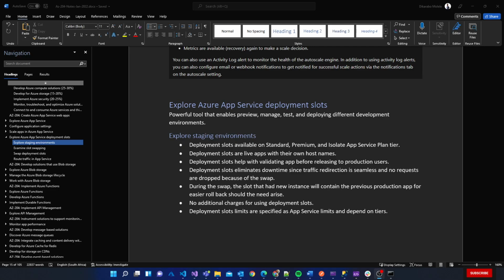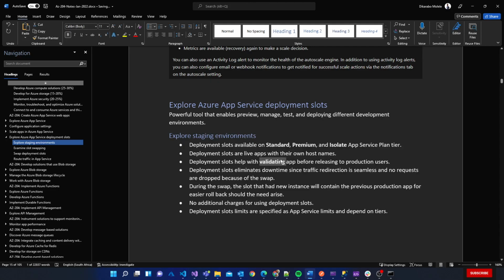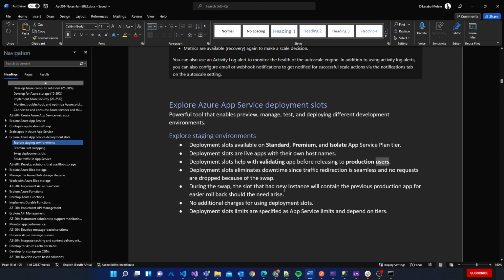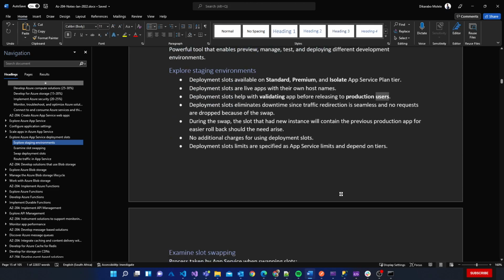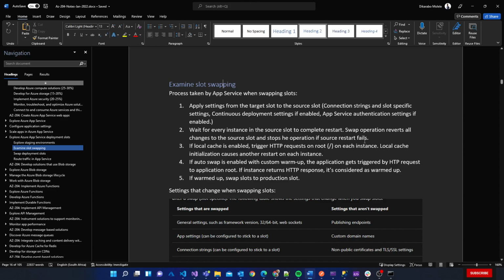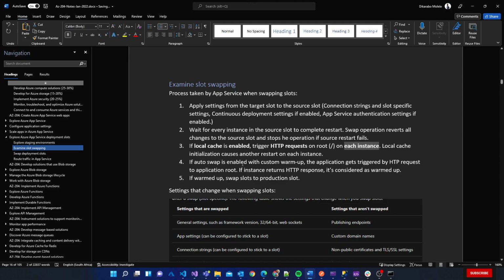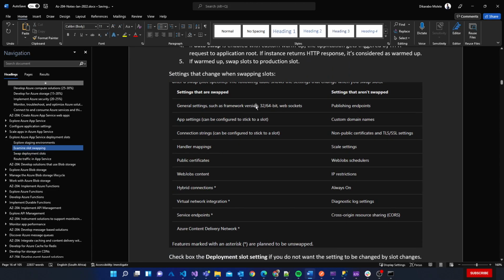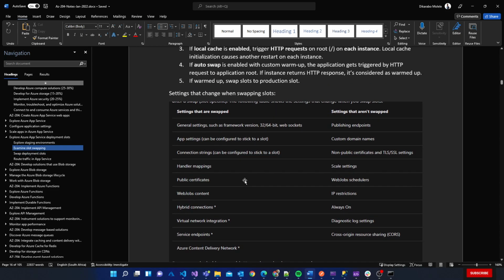AZ 204 Deployment slots | Azure | Cloud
Only available to Standard, Premium, and Isolated tiers.

Deployment slots help with validating app before releasing it to production users.
No downtime during swap as the staging slot is already warmed up before performing a swap.
No additional charges for using deployment slots
Deployment slots are limited to the number of App service limits in the tier.

The process to swap slots:
Apply settings to source such as connection strings.
Wait for instance restart
Access root to initialize local cache.
If auto swap is enabled, we can define custom warm-up actions.
Warm-up actions can be defined in web.config in applicationInitialization object.

Some settings are swapped while some are not.

If you are swapping deployment slots manually, you can use the preview feature to test the staging slot with prod configurations. The preview instance has its own link that you can use to test it out. Complete swap once happy.

To route traffic to the specific slot, you can use the • x-ms-routing-name=staging / x-ms-routing-name=self  cookie or as a query param.
Sessions to each slot are sticky.
By default, no traffic is routed to non-prod deployment slots.